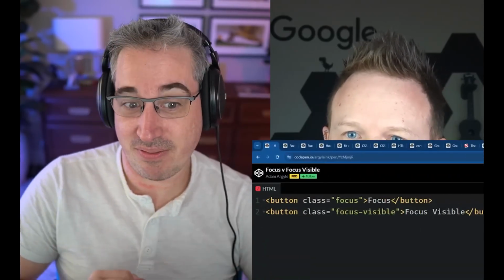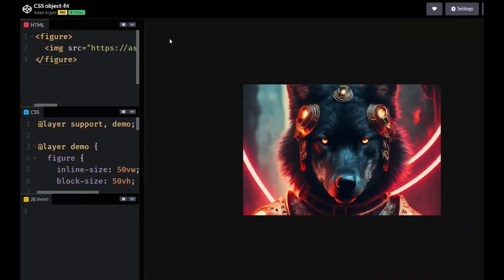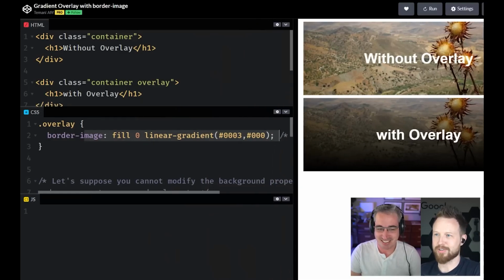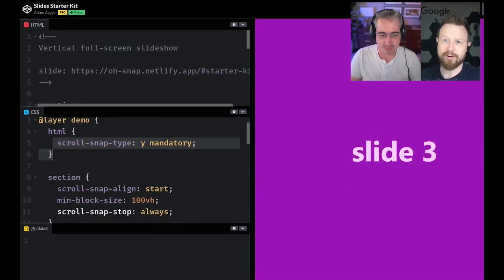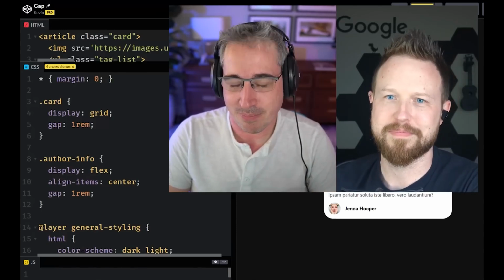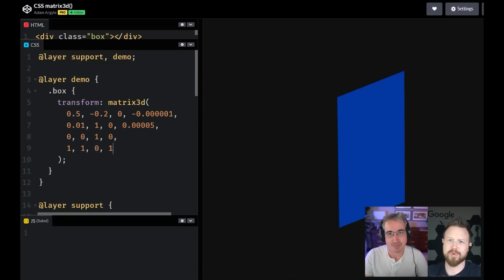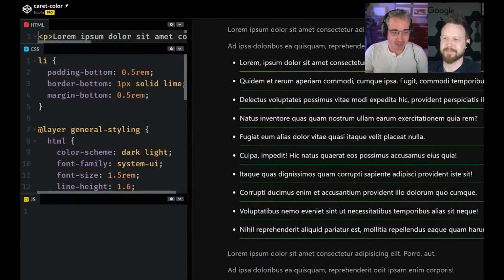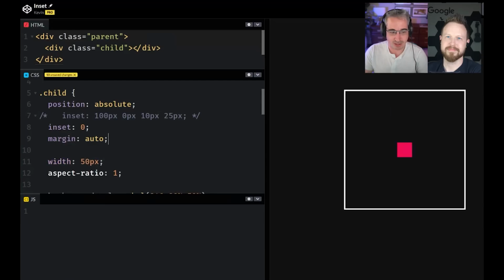23 CSS FEATURES YOU MUST KNOW (2024)